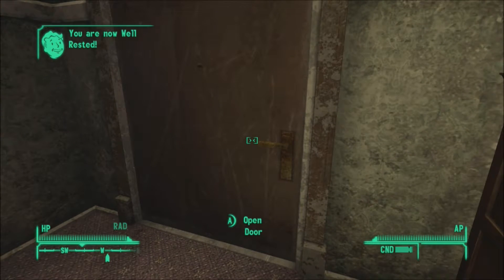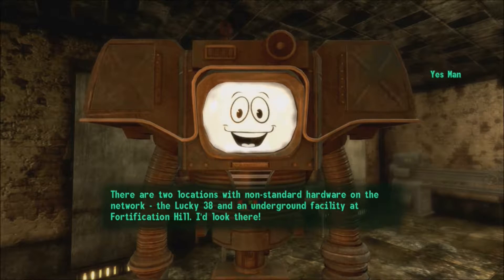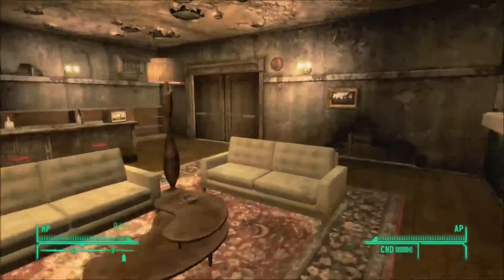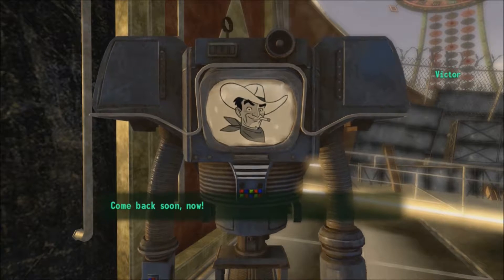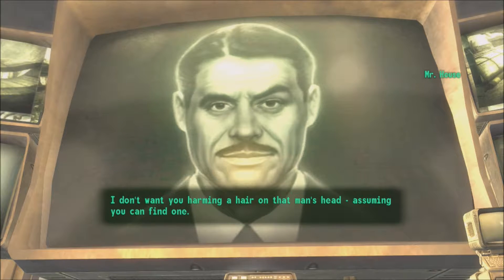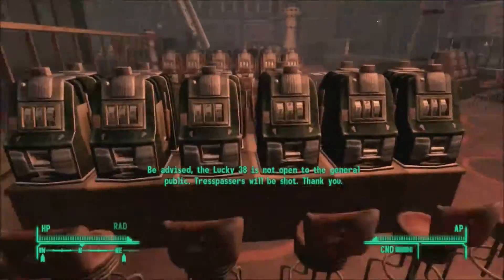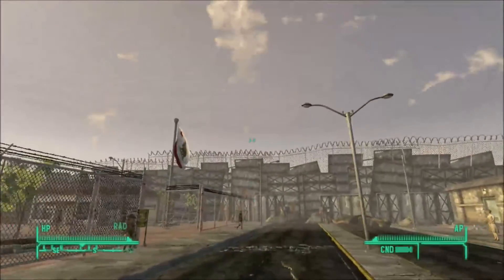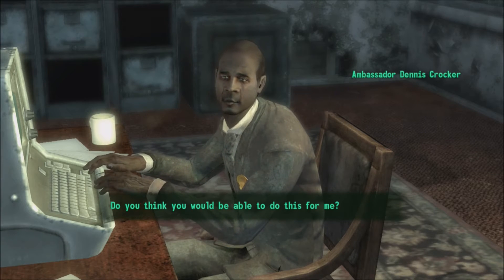Let's Play Fallout: New Vegas (Playthrough) | Episode 14 | Yes Man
If you could also share it as well, that would be great as well! I'd appreciate any constructive criticism as well.

Upload Schedule (Times are in UTC-06:00: Central Time): Monday through Saturday; 1 pm, 4 pm, and 7 pm. If a video doesn't appear in one of those timeslots go ahead and expect it at a later time.

If you want to send me mail (Please use USPS or UPS, do not send mail to 808 College Street address, I don't live there anymore):

DarthTom
522 42nd Street South
Apartment #383